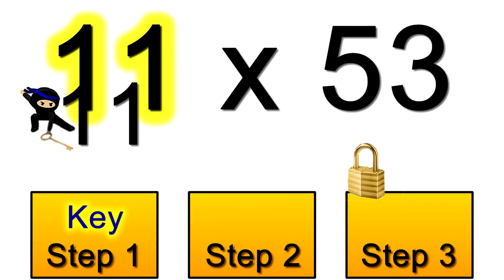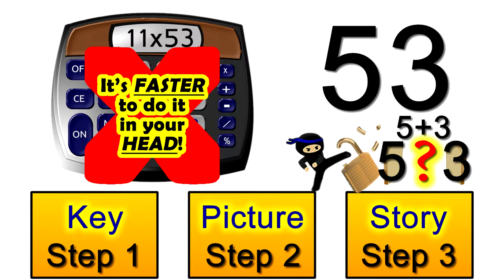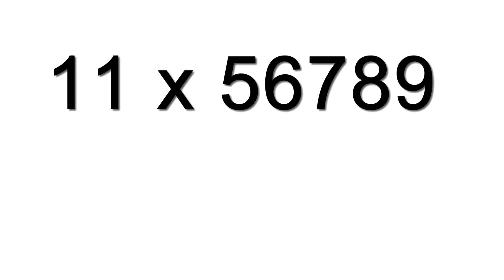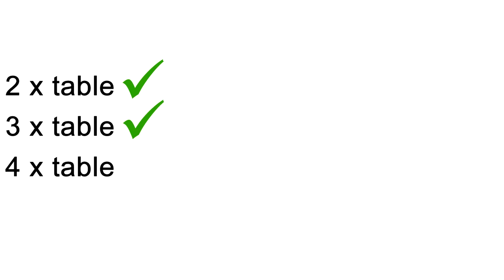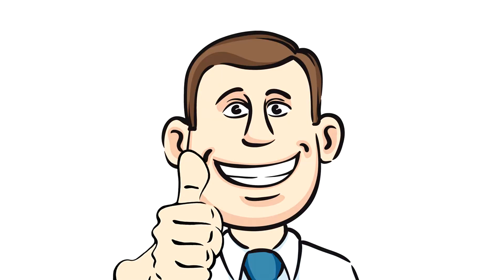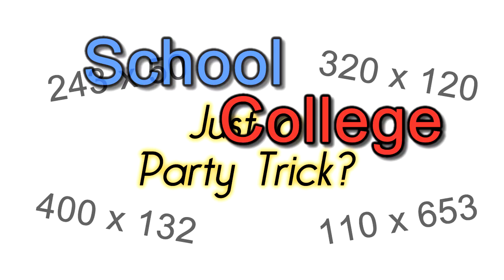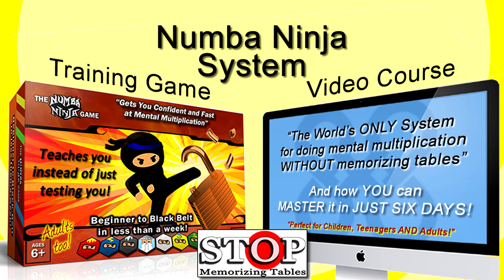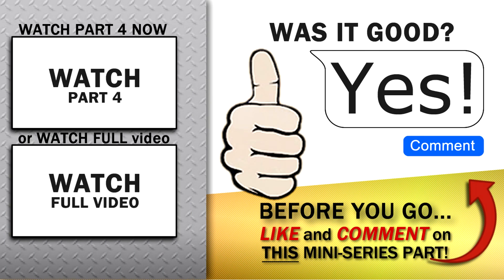Multiplication Table - NEW - EASIEST Way Ever!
FULL SYSTEM REVEALED: Discover the new system that gets you confident (up to 12s and beyond) WITHOUT memorizing tables! Fun, easy and fast with 3 simple steps and easy picture-stories. Great for kids, teens and adults.

This video is part 3 of a mini-series being released to take you right through the entire system. It also explains how you can get your own copy of the Numba Ninja Game and Full Video Course (with bonus content and examples) for free